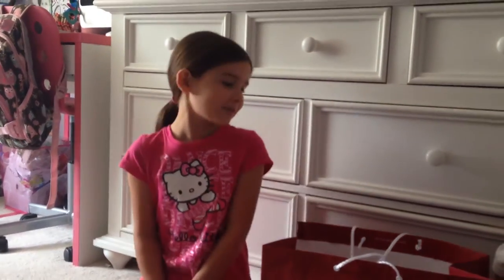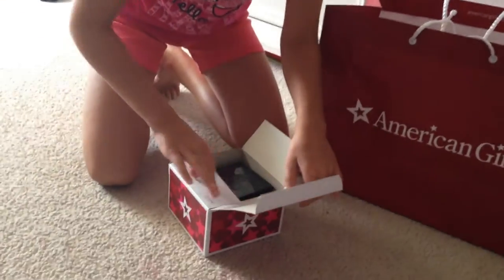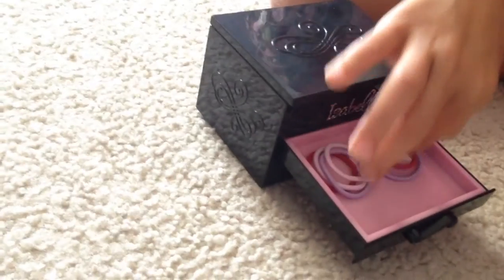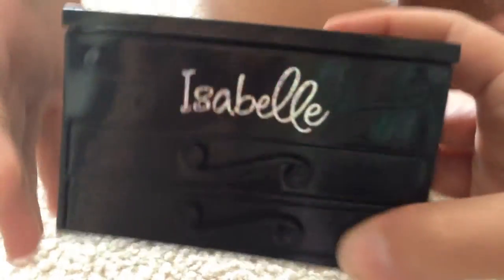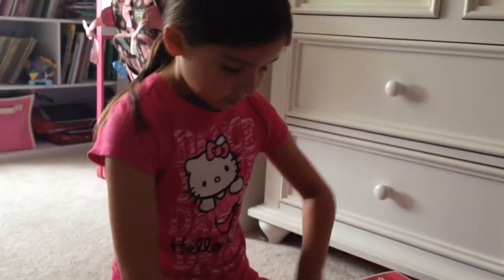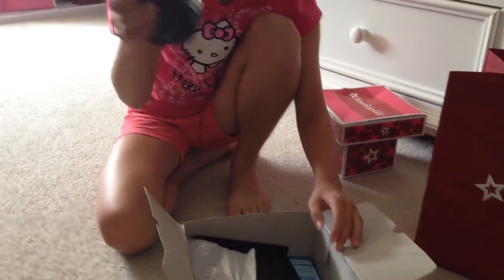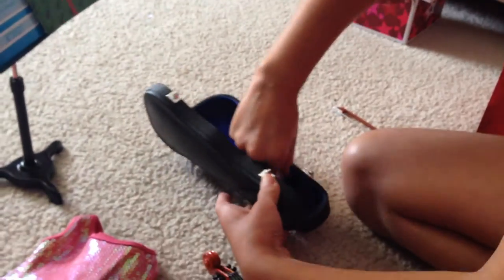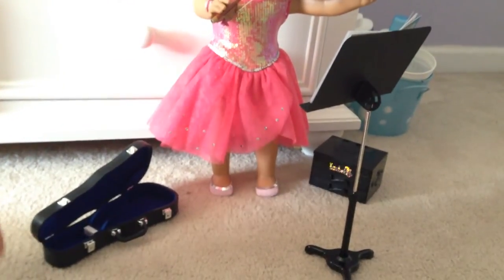American Girl Birthday Presents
I was so excited to get this for my birthday!